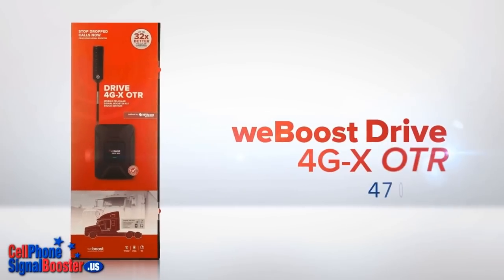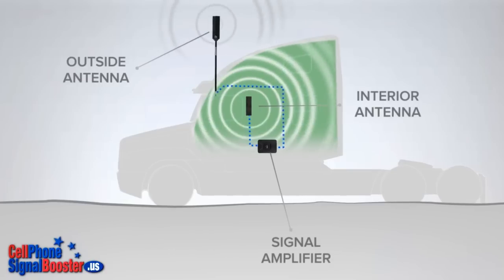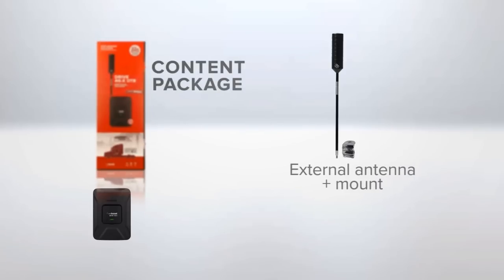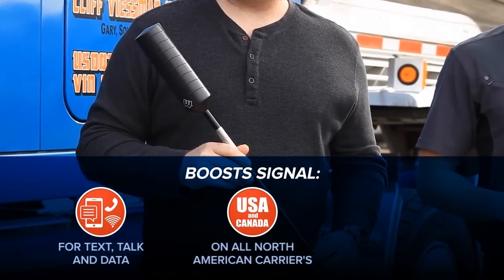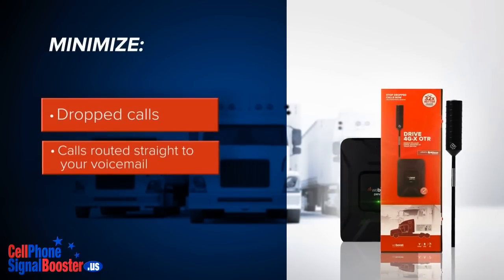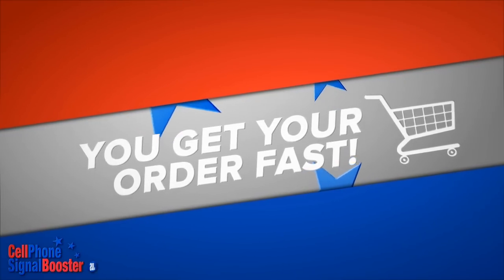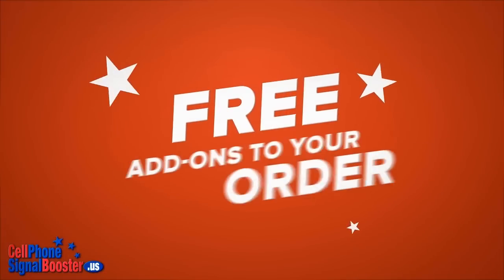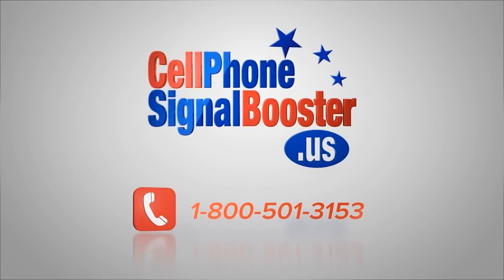weBoost Drive 4G-X OTR Truck Cell Signal Booster 470210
Source of weBoost Drive 4GX OTR truck cell phone signal booster

weBoost 470210 Drive 4G-X OTR is the most powerful 4G signal booster kit available for trucks.

It features an all-weather heavy duty truck 4G antenna for extended connection range. It keeps multiple cellular devices inside vehicle, connected to their respective carrier's network. Excellent choice for service vehicles and freight trucks.

It includes the signal amplifier, interior antenna that sticks easily with included velcro, exterior antenna that fits standard mirror brackets with included 3-way mount, 12 volt plug-in power cord, and a quick installation guide.

It boosts signal for phones and mobile tablets on all North American carriers for clear talking, instantaneous texting, and surfing the Web using fastest 3G, 4G, and LTE data transfer speeds your phone and Carrier is capable of delivering.

Therefore:

Minimize dropped calls and calls routed straight to voicemail, although the person being called is available to accept calls.

Minimize stuck or late text messages.

Minimize wait times for Internet pages to load.

You get your order FAST!

We stock products ourselves and ship on the SAME or NEXT business day.

Shipping is 100% FREE within the USA & Canada.

There's no risk. We offer you our generous 60 DAY "return for refund" or "return for exchange" policy. This gives you MORE TIME to decide.

You also get FREE promotional complementary products as FREE add-ons to your order. This helps you benefit MORE from your booster kit. And the FREE gifts enhance the VALUE you receive for purchasing from us.

CALL US and TELL US how can we earn your business? 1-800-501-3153.